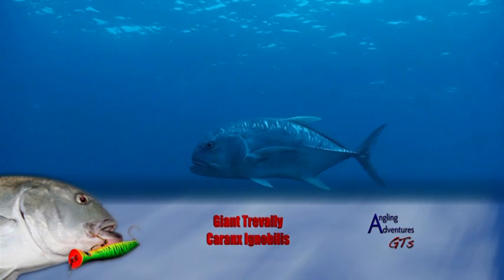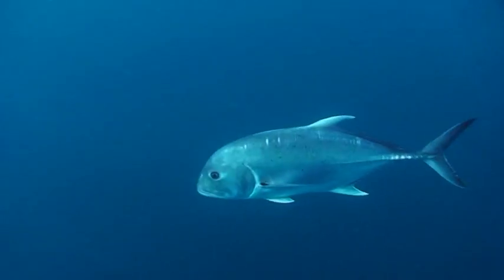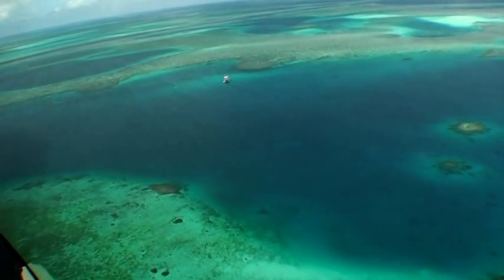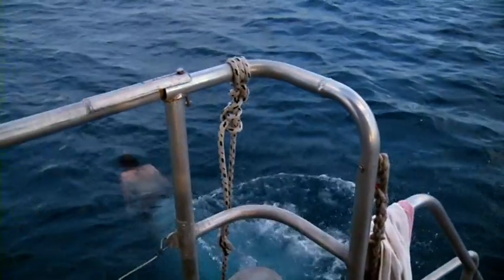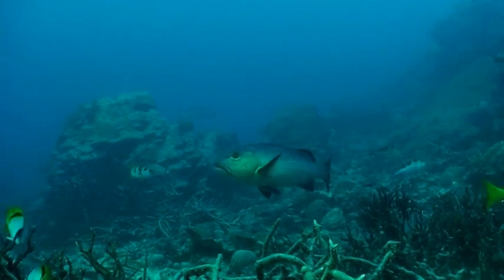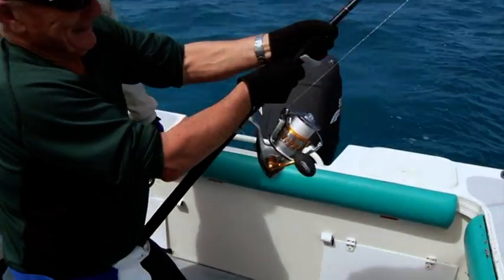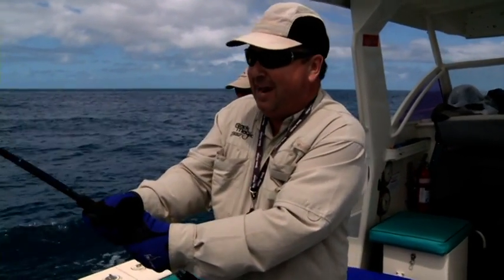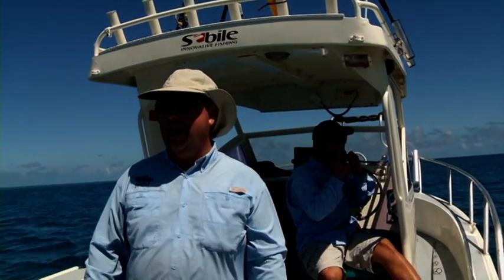Nomad Sportfishing - Angling Adventures TV Show 2010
The team from NZ Angling Adventures TV show are on a mission to experience some of the best GT fishing and sportfishing on the outer great barrier Reef. They film some amazing underwater action with GTs smashing poppers and swimming around bait schools, all filmed underwater. Nomad Sportfishing offers mothership fishing charters using 19 to 25 foot centre consoles to explore the remote bluewater and inshore sportfishing of Far North Queensland, Cape York and the Torres Strait.